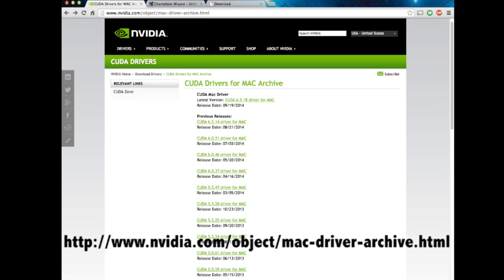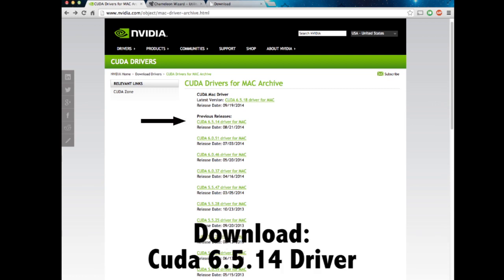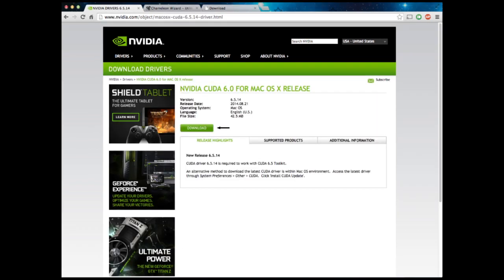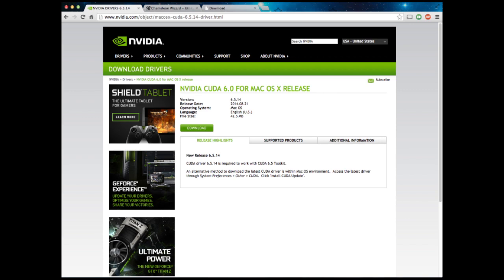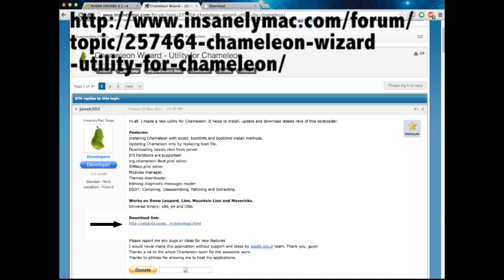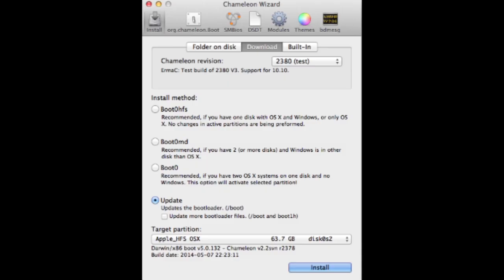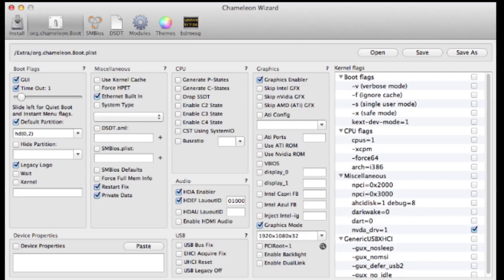How to Get GTX 750ti Working with Hackintosh